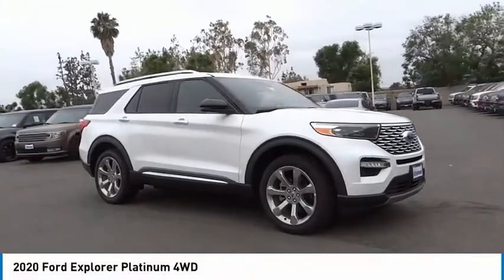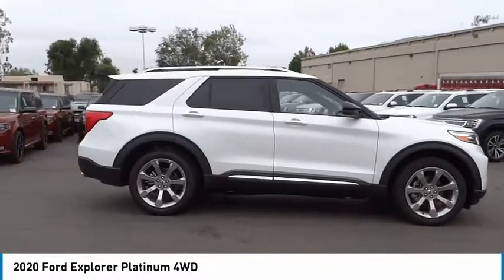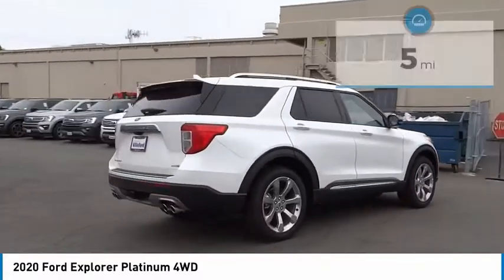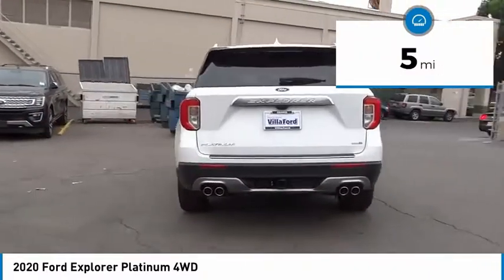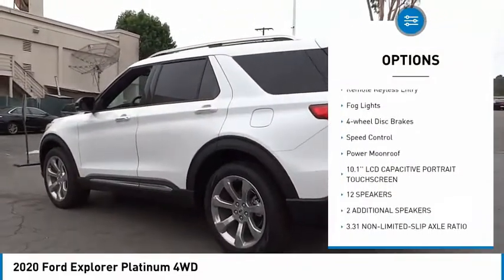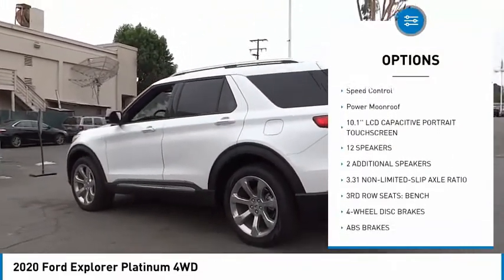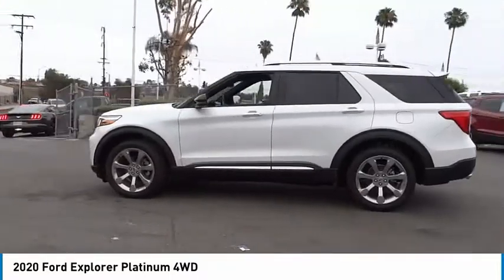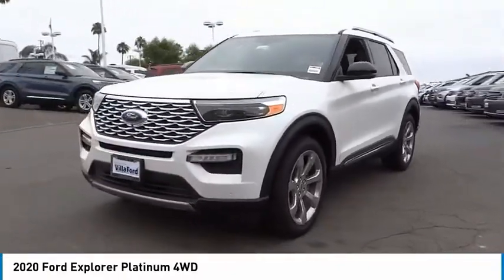2020 Ford Explorer ORANGE TUSTIN PLACENTIA FULLERTON ORANGE COUNTY 00J00409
2020 Ford Explorer PLATINUM 4WD

Villa Ford
2550 N. Tustin St.